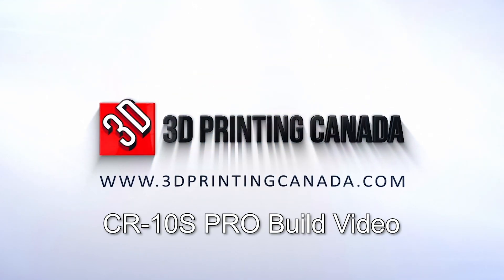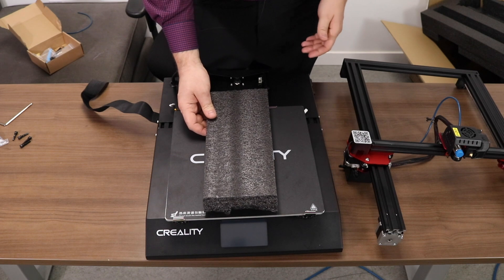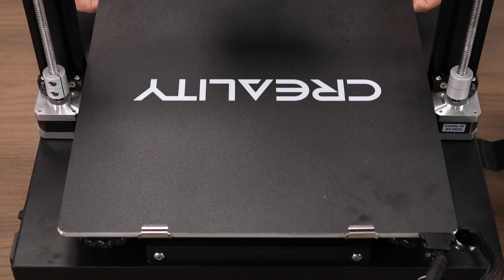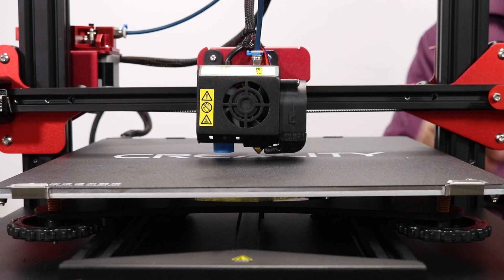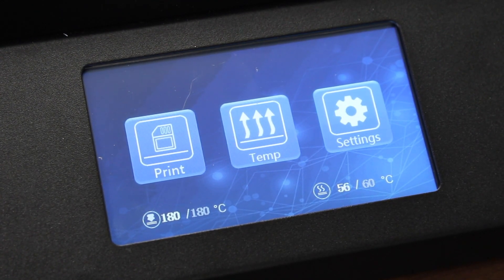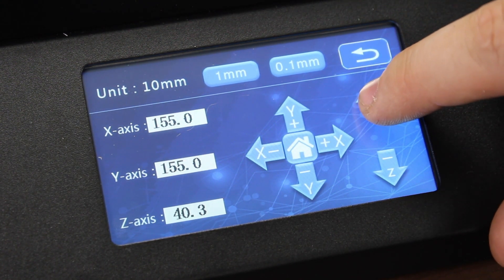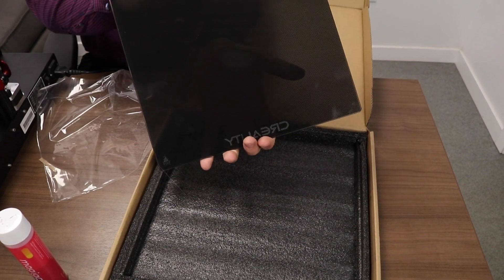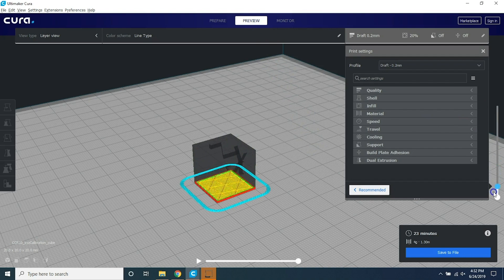How to build and use a Creality CR-10s Pro (The Quick Start Guide)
Our Address:
36 Ditton Dr., Unit #3
Hamilton, Ontario
L8W 0A9

The Ultimate Creality CR-10s Pro Quick Start Guide covers the following:
- What comes in the Creality CR-10s Pro box
- How to build a Creality CR-10s Pro
- How to level the bed on a CR-10s Pro
- How to slice and print your first model in Cura

Our Address:
36 Ditton Dr., Unit #3
Hamilton, Ontario
L8W 0A9